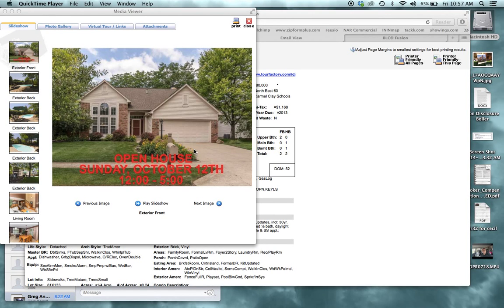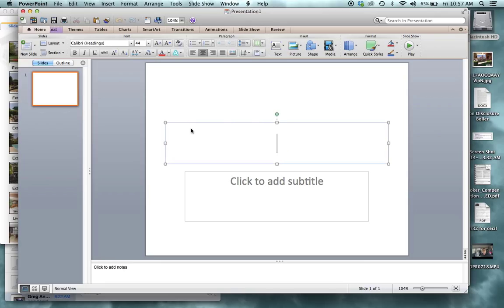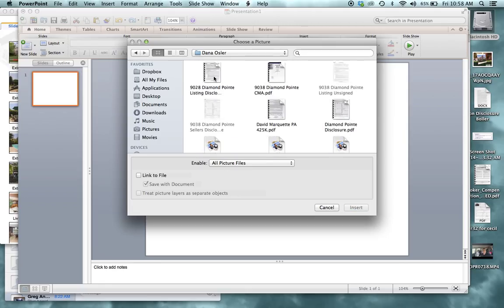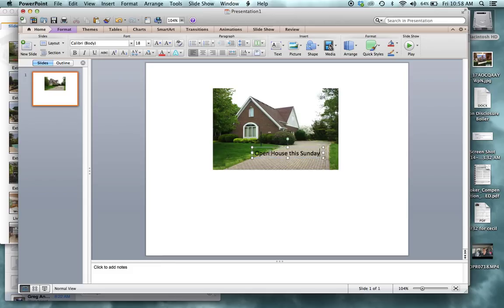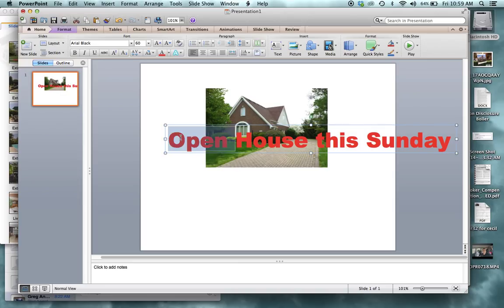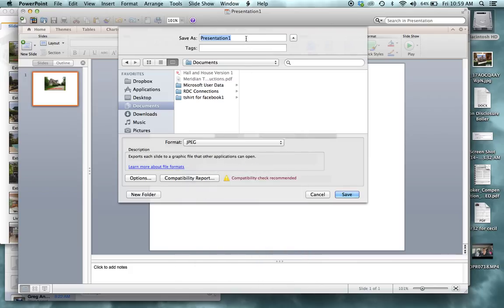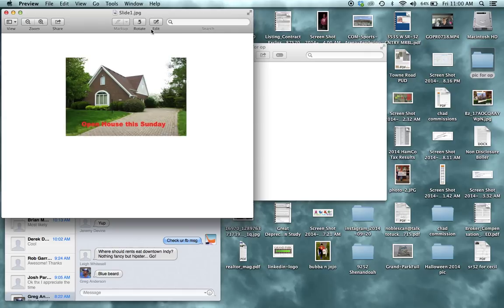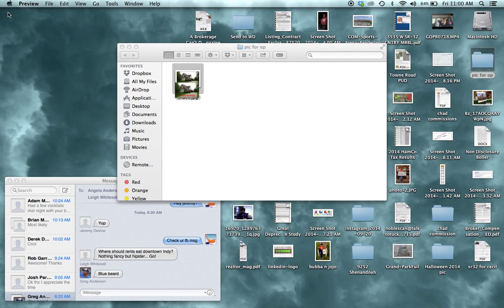Labeling pictures with powerpoint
How to add letters or titles to a picture using Power Point